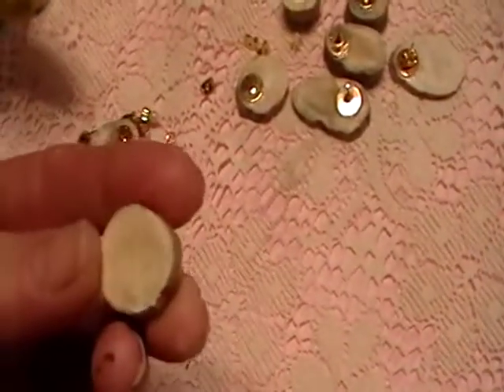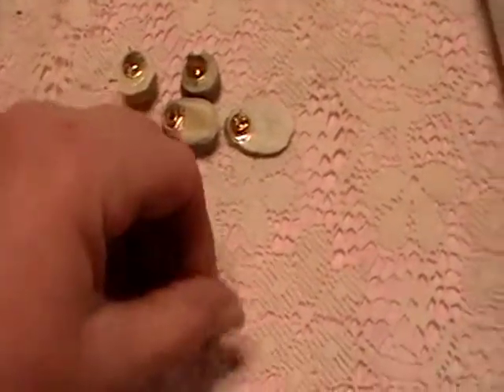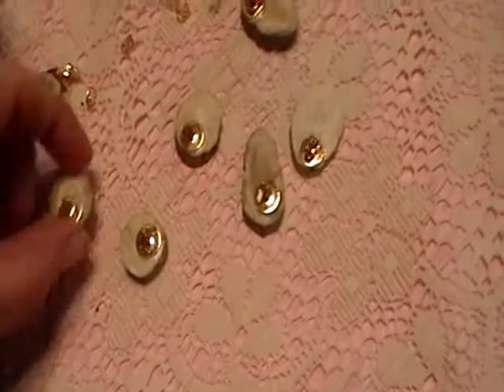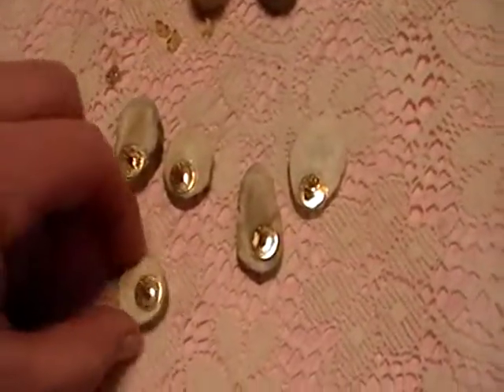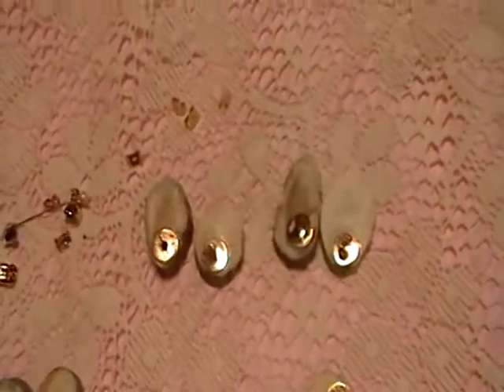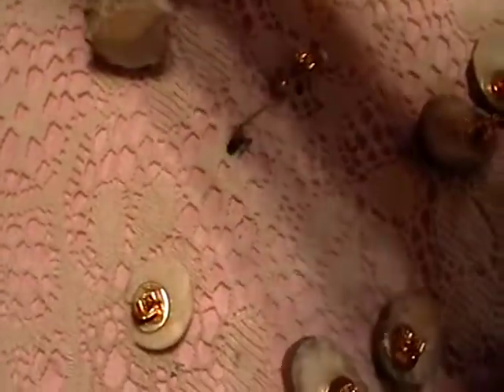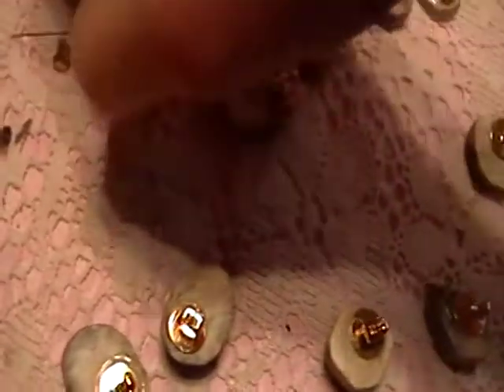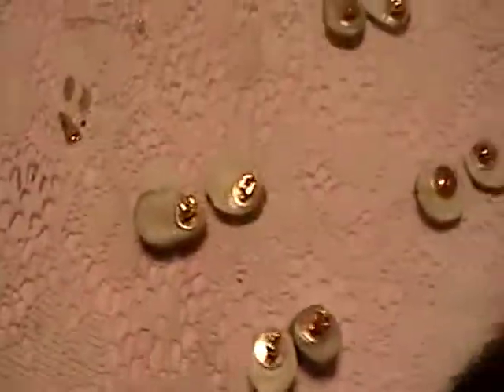antler earring findings